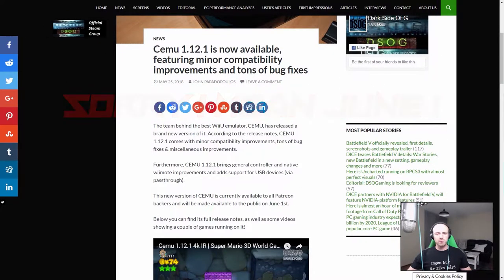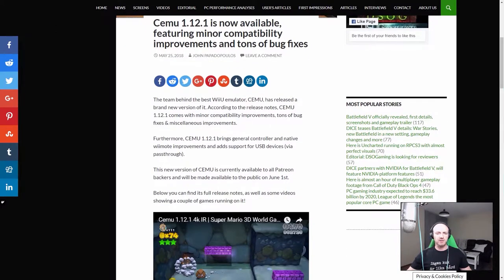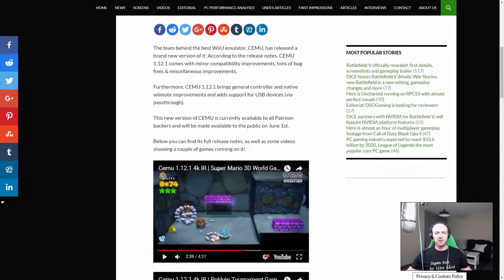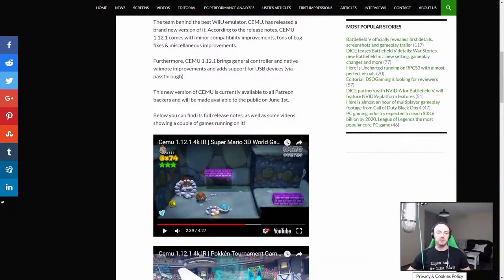Cemu 1.12.1 is Out Now | Patreon Release | Another Exclusive Game Working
► My PC Specs:
16gb DDR4 3200Mhz RAM
GTX 1060 6gb
128 GB SSD + 1 TB HDD
Cemu patron Download